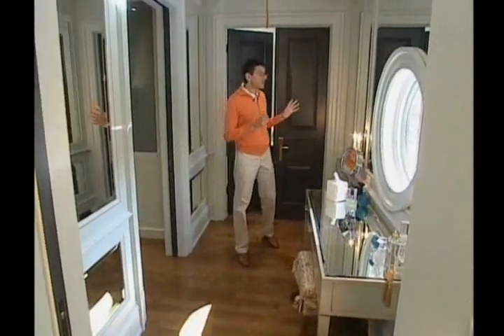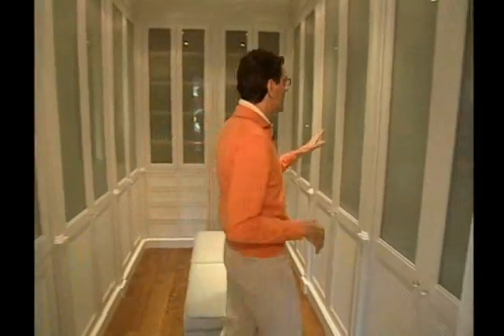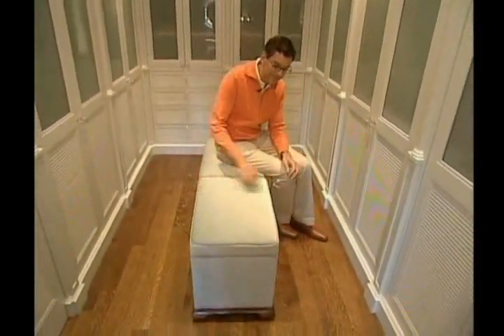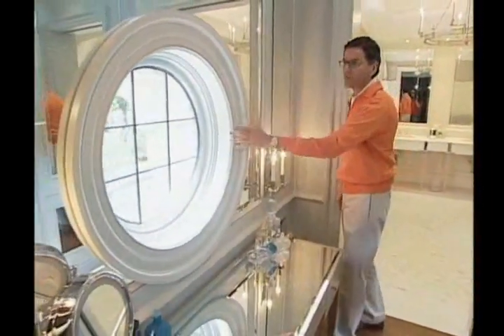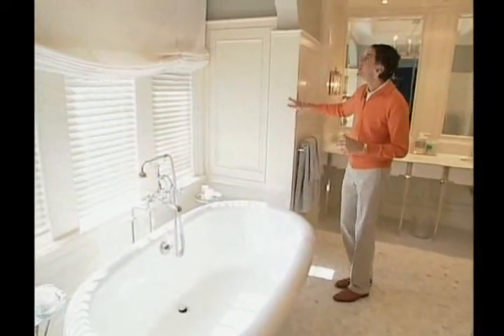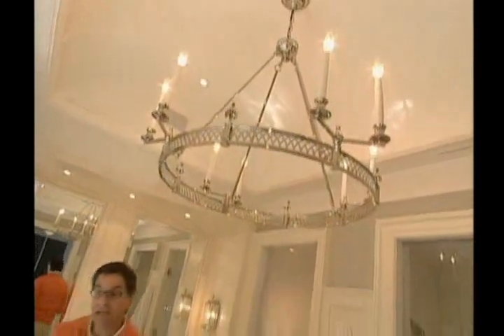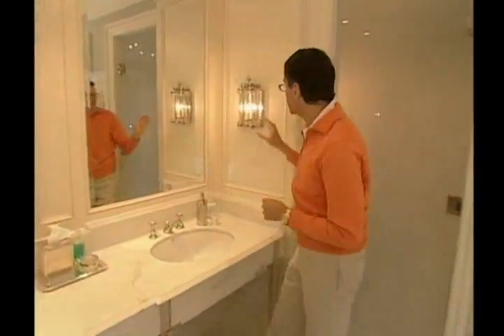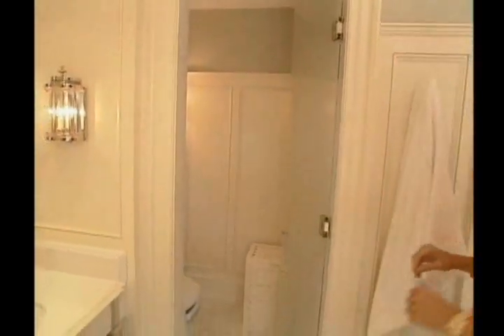Brian Gluckstein - Master Bathroom Renovation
Master Bathroom Renovation